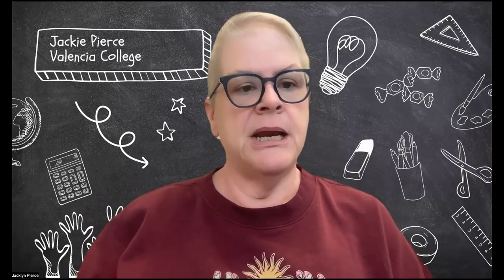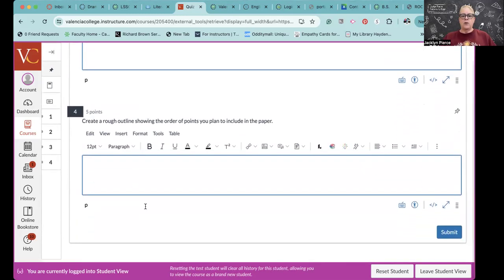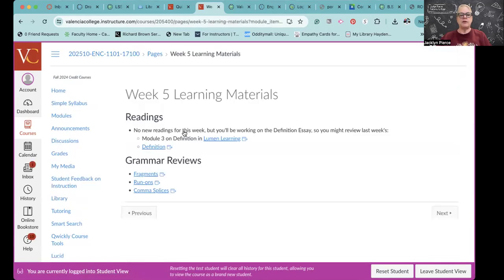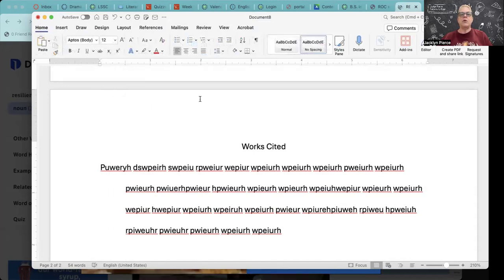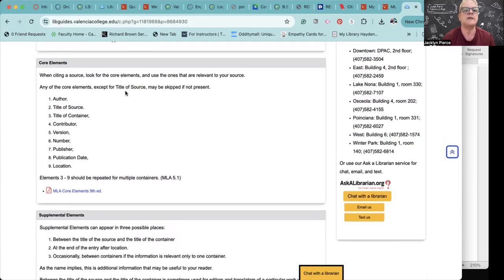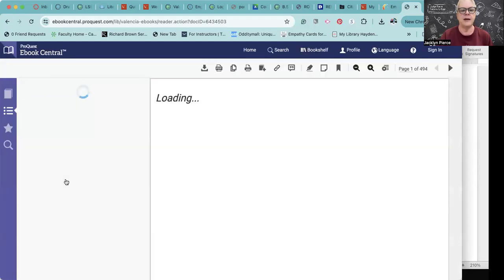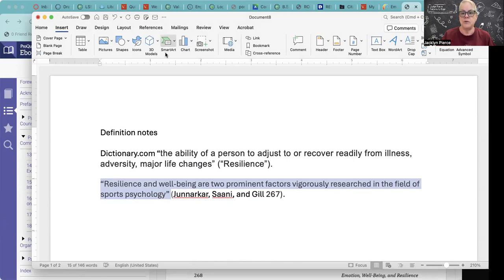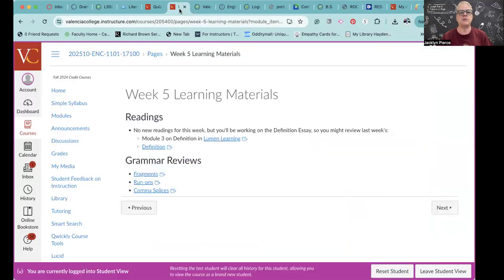ENC1101 WW4 Definition Kickoff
Introduction to research and documentation to support the definition essay.